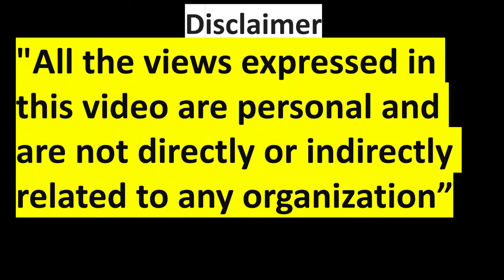MY SELF GIVEN STRATEGY FOR OICL AO PRELIMS 2024 II OICL AO 2024 STRATEGY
In This Video i have talked about how to clear cutoff of OICL AO 2024 prelims section with my self given strategy.

1. OICL AO Prelims Strategy
2. NIACL AO Exam Tips
3. OICL AO Prelims Attempt Techniques
4. NIACL AO Prelims Strategy
5. OICL AO Prelims Attempt Guide
6. NIACL AO Exam Strategy
7. OICL AO Prelims Attempt Tips
8. NIACL AO Prelims Attempt Techniques
9. OICL AO Prelims Attempt Strategy
10. NIACL AO Exam Attempt Tips
11. OICL AO Prelims Attempt Plan
12. NIACL AO Prelims Attempt Strategy
13. OICL AO Prelims Attempt Tactics
14. NIACL AO Exam Attempt Techniques
15. OICL AO Prelims Attempt Approach
16. NIACL AO Prelims Attempt Guide
17. OICL AO Prelims Attempt Strategy 2024
18. NIACL AO Exam Attempt Guide
19. OICL AO Prelims Attempt Tips and Tricks
20. NIACL AO Prelims Attempt Tips
21. OICL AO Prelims Attempt Success Tips
22. NIACL AO Exam Attempt Strategies
23. OICL AO Prelims Attempt Timing
24. NIACL AO Prelims Attempt Plan
25. OICL AO Prelims Attempt Techniques
26. NIACL AO Exam Attempt Plan
27. OICL AO Prelims Attempt Method
28. NIACL AO Prelims Attempt Tactics
29. OICL AO Prelims Attempt Timing Strategy
30. NIACL AO Exam Attempt Approach
31. OICL AO Prelims Attempt Practice
32. NIACL AO Prelims Attempt Tips and Tricks
33. OICL AO Prelims Attempt Preparation
34. NIACL AO Exam Attempt Success Tips
35. OICL AO Prelims Attempt Strategy Guide
36. NIACL AO Prelims Attempt Timing
37. OICL AO Prelims Attempt Time Management
38. NIACL AO Exam Attempt Techniques
39. OICL AO Prelims Attempt Mock Tests
40. NIACL AO Prelims Attempt Method
41. OICL AO Prelims Attempt Exam Strategy
42. NIACL AO Exam Attempt Tactics
43. OICL AO Prelims Attempt Practice Questions
44. NIACL AO Prelims Attempt Timing Strategy
45. OICL AO Prelims Attempt Last Minute Tips
46. NIACL AO Exam Attempt Approach
47. OICL AO Prelims Attempt Revision Techniques
48. NIACL AO Prelims Attempt Practice
49. OICL AO Prelims Attempt Tips for Beginners
50. NIACL AO Exam Attempt Method
51. OICL AO Prelims Attempt Mock Exams
52. NIACL AO Prelims Attempt Time Management
53. OICL AO Prelims Attempt Tips and Strategies
54. NIACL AO Exam Attempt Mock Tests
55. OICL AO Prelims Attempt Study Plan
56. NIACL AO Prelims Attempt Exam Strategy
57. OICL AO Prelims Attempt Success Strategies
58. NIACL AO Exam Attempt Timing
59. OICL AO Prelims Attempt Tips for Success
60. NIACL AO Prelims Attempt Techniques and Strategies
61. OICL AO Prelims Attempt Study Material
62. NIACL AO Exam Attempt Methodology
63. OICL AO Prelims Attempt Tips and Tactics
64. NIACL AO Prelims Attempt Practice Questions
65. OICL AO Prelims Attempt Time Management Techniques
66. NIACL AO Exam Attempt Tips for Beginners
67. OICL AO Prelims Attempt Revision Plan
68. NIACL AO Prelims Attempt Mock Exams Practice
69. OICL AO Prelims Attempt Strategy Plan
70. NIACL AO Exam Attempt Study Tips
71. OICL AO Prelims Attempt Success Plan
72. NIACL AO Prelims Attempt Time Management Guide
73. OICL AO Prelims Attempt Techniques for Beginners
74. NIACL AO Exam Attempt Practice Tests
75. OICL AO Prelims Attempt Last Minute Preparation
76. NIACL AO Prelims Attempt Tips and Techniques
77. OICL AO Prelims Attempt Exam Techniques
78. NIACL AO Exam Attempt Tips and Tactics
79. OICL AO Prelims Attempt Tips and Tricks
80. NIACL AO Prelims Attempt Success Strategies
81. OICL AO Prelims Attempt Mock Test Series
82. NIACL AO Exam Attempt Timing Techniques
83. OICL AO Prelims Attempt Preparation Plan
84. NIACL AO Prelims Attempt Mock Test Practice
85. OICL AO Prelims Attempt Study Guide
86. NIACL AO Exam Attempt Study Techniques
87. OICL AO Prelims Attempt Time Management Plan
88. NIACL AO Prelims Attempt Tips and Strategies
89. OICL AO Prelims Attempt Tips and Techniques
90. NIACL AO Exam Attempt Success Plan
91. OICL AO Prelims Attempt Mock Tests Series
92. NIACL AO Prelims Attempt Strategy Plan
93. OICL AO Prelims Attempt Timing Strategies
94. NIACL AO Exam Attempt Mock Test Series
95. OICL AO Prelims Attempt Success Tactics
96. NIACL AO Prelims Attempt Practice Tests
97. OICL AO Prelims Attempt Time Management Strategies
98. NIACL AO Exam Attempt Preparation Plan
99. OICL AO Prelims Attempt Strategy and Tactics
100. NIACL AO Prelims Attempt Tips and Tactics
101. OICL AO Prelims Attempt Tips and Strategies
102. NIACL AO Exam Attempt Time Management Tips
103. OICL AO Prelims Attempt Timing Tactics
104. NIACL AO Prelims Attempt Mock Test Practice
105. OICL AO Prelims Attempt Mock Exams Series
106. NIACL AO Exam Attempt Strategy Guide
107. OICL AO Prelims Attempt Tips and Tricks
108. NIACL AO Prelims Attempt Success Tactics
109. OICL AO Prelims Attempt Timing Guide
110. NIACL AO Exam Attempt Tips for Success
111. OICL AO Prelims Attempt Tips for Beginners
112. NIACL AO Prelims Attempt Timing Plan
113. OICL AO Prelims Attempt Time Management Tactics
114. NIACL AO Exam Attempt Mock Tests Practice
CL AO Prelims Attempt Techniques and Strategies